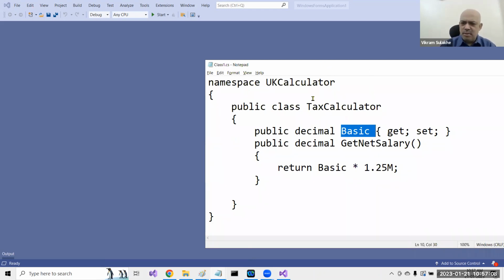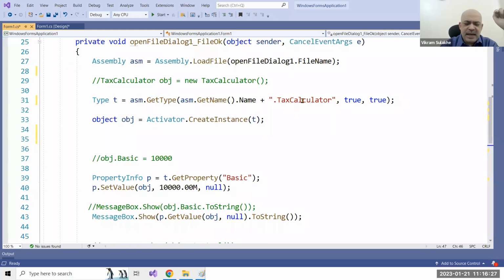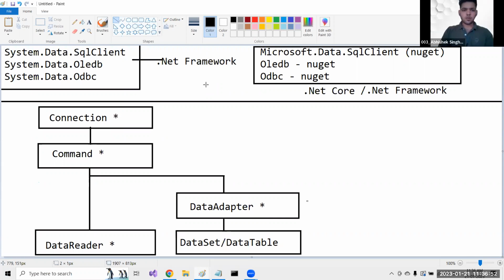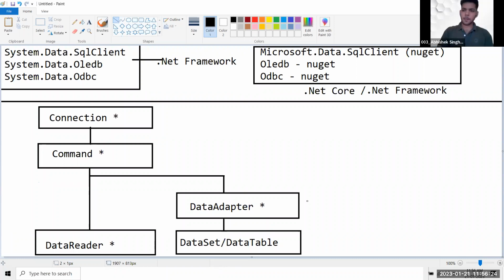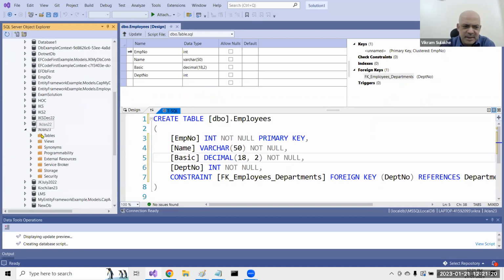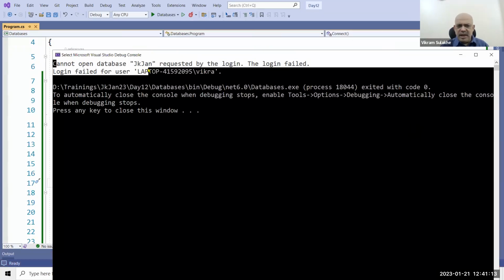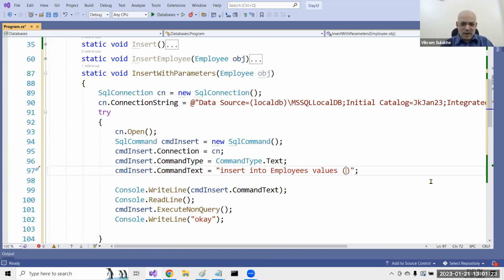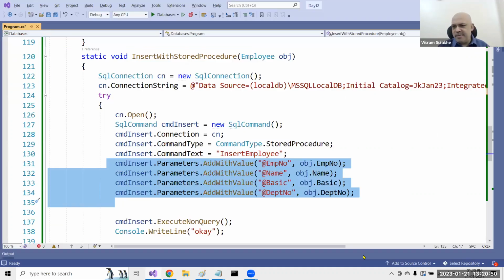DotNet day12 1